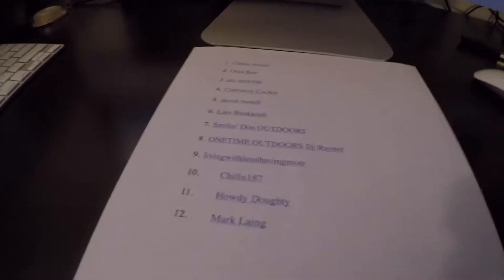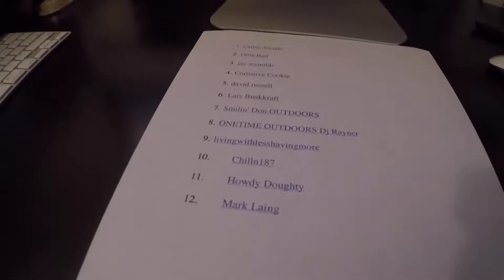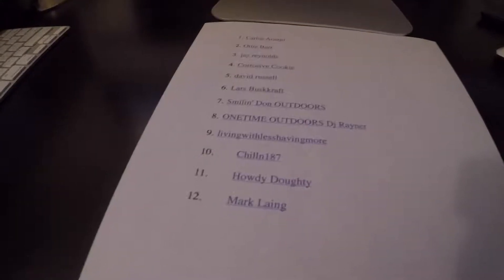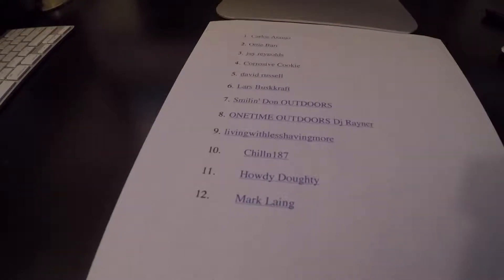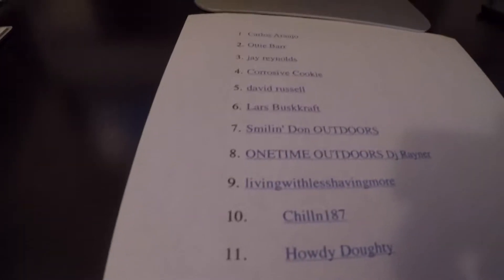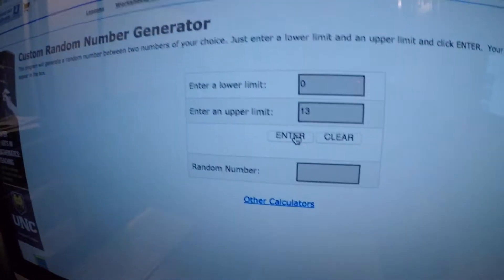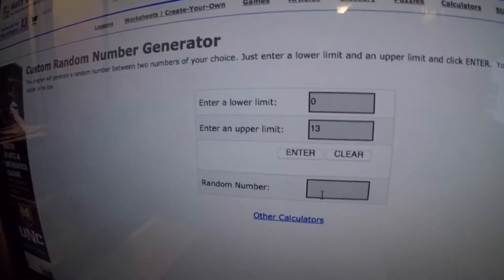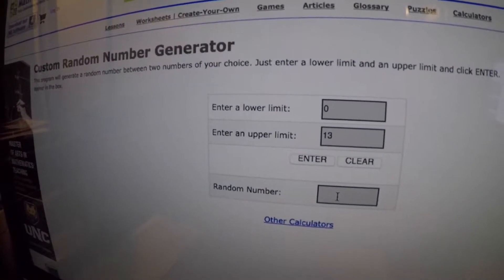1000 Subscriber Draw Result